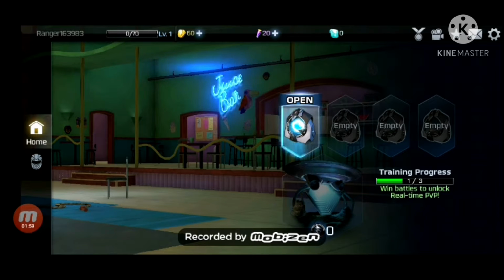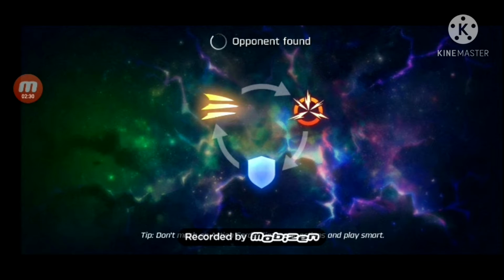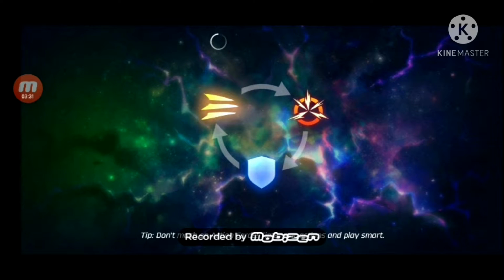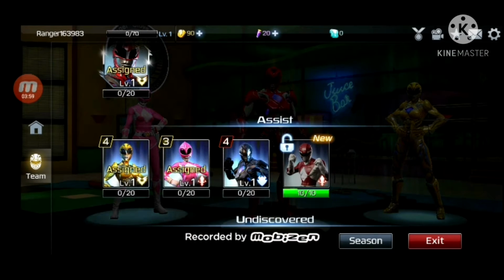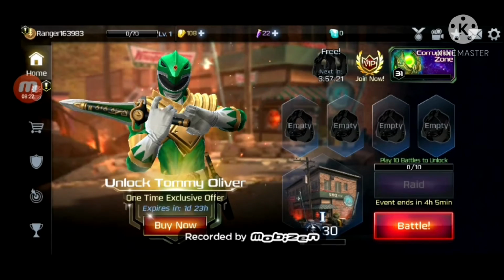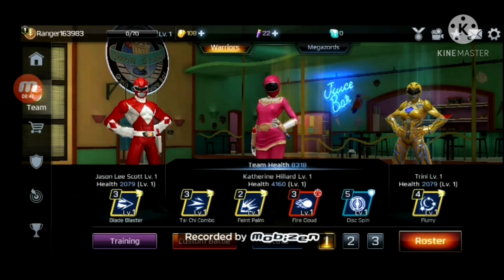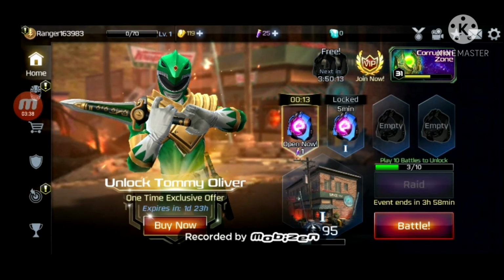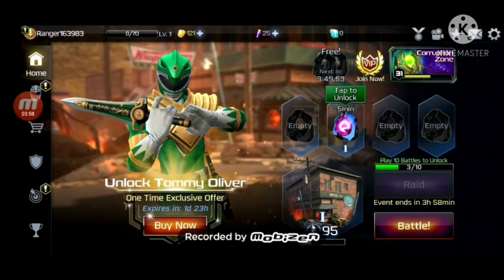Let's play POWER RANGERS LEGACY WARS!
play this game it so fum!